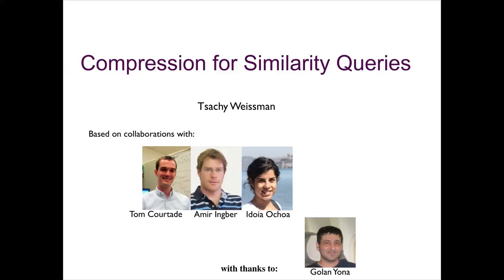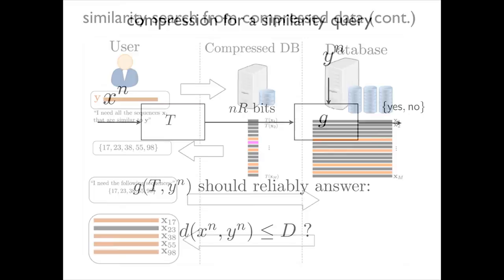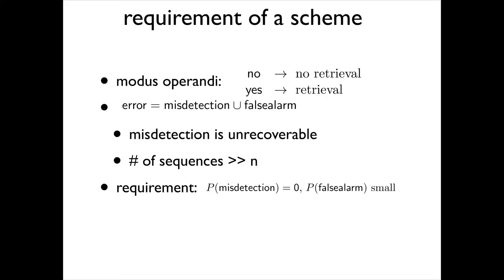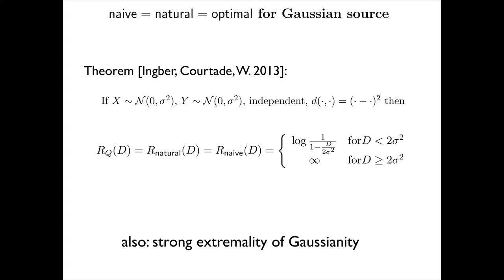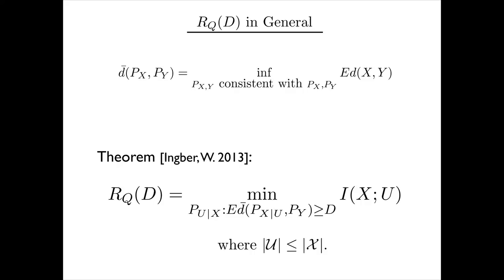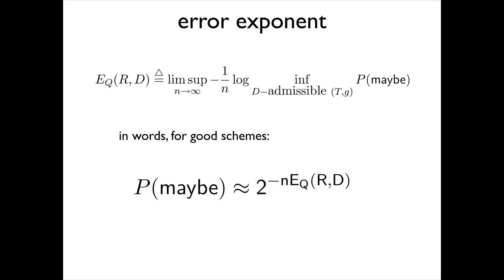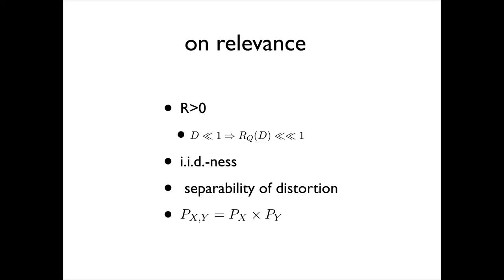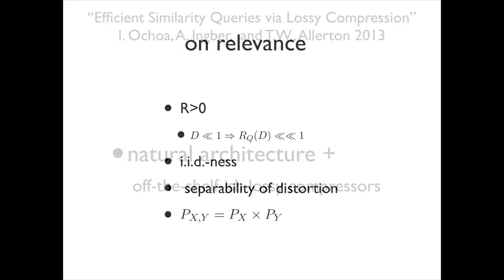Tsachy Weissman - Compression for Similarity Queries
As part of the "New Directions in the Science of Information" Meeting at UC Berkeley, CA. November 4th, 2013

Center for Science of Information presents

Tsachy Weissman, Associate Professor, Stanford University

*Abstract
I will talk about compression when the goal is to concisely represent sequences in a way that allows to determine whether they are similar to a given query sequence. The problem arises in an increasing variety of contexts from genomics to forensics to internet search. We characterize achievable tradeoffs between conciseness of the representation, similarity level, and reliability of the answers to the queries, with particular focus on the practically motivated case where false negatives (misdetections) are not allowed. The performance of these schemes is seen to approach the theoretical limits on simulated and real data. Connections to existing literature and future directions will be discussed.

Based on collaborations with Thomas Courtade, Amir Ingber, Idoia Ochoa and Golan Yona.